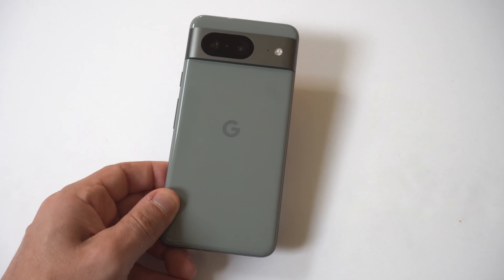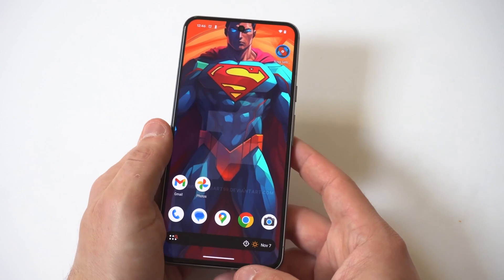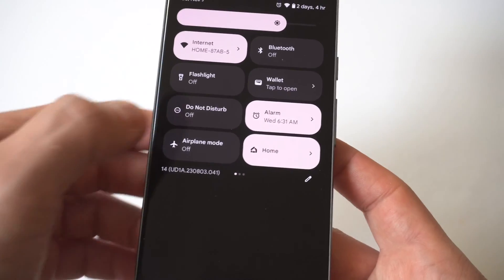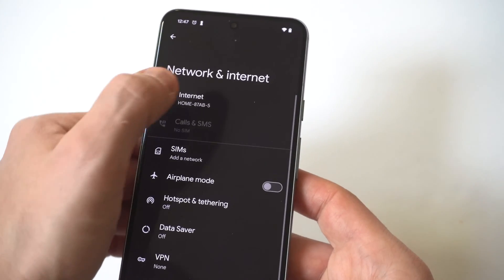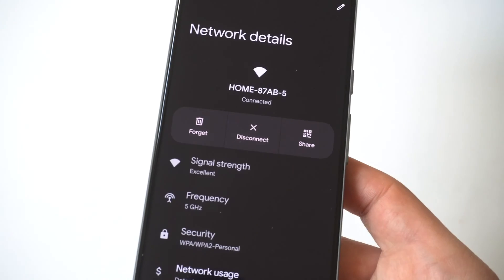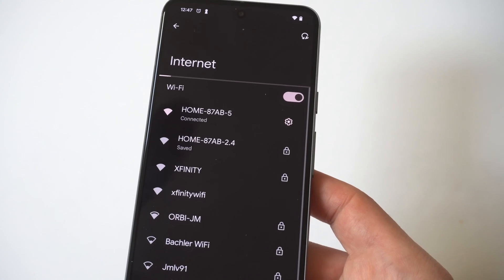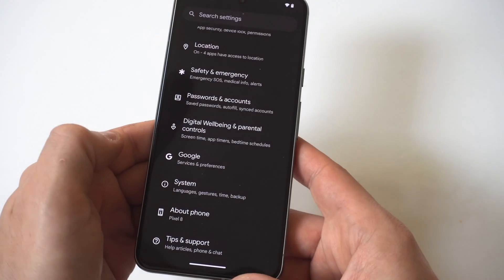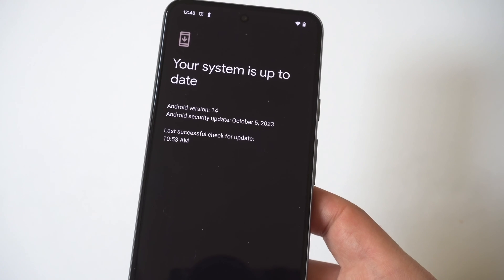Google Pixel 8 Not Connecting To Wifi – 5 Connection Fixes